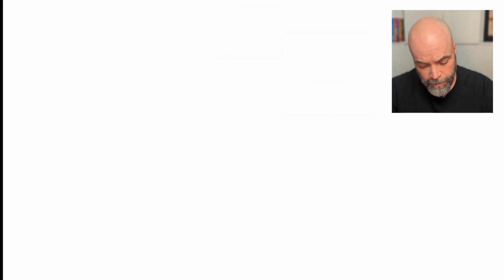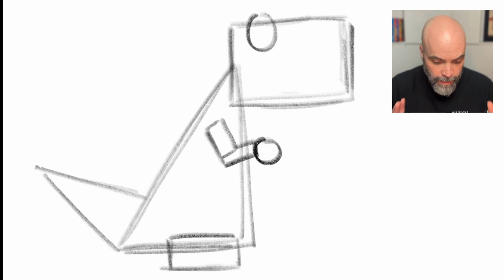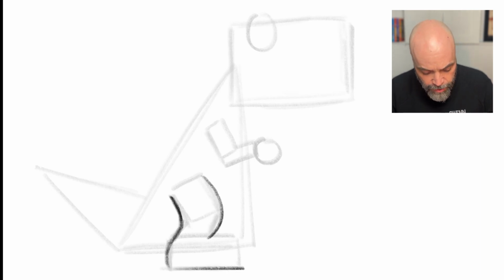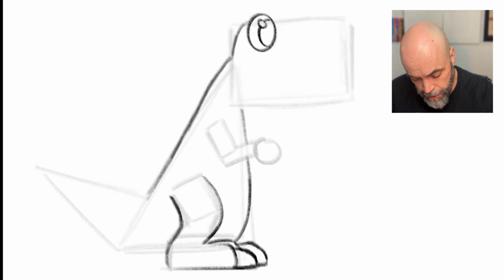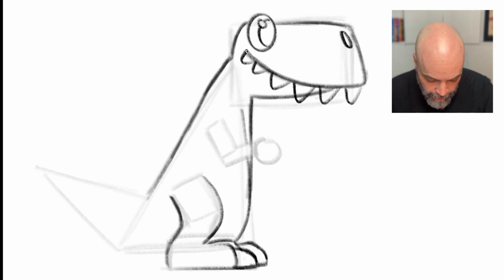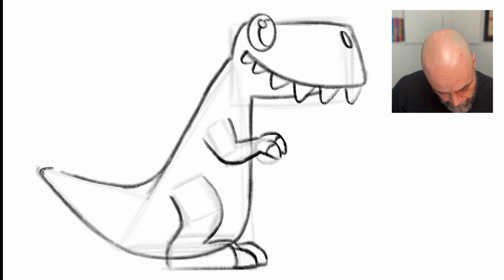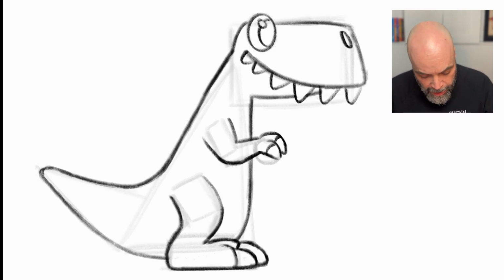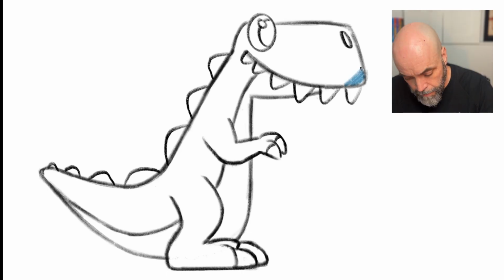Kids! Step-by-step, learn to draw a huge, cute dinosaur using shapes! Then customize and color it!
Kids! Learn how to draw a cute, HUGE dinosaur character using basic shapes that you can customize any way you want! Follow along and step-by-step, draw a fun and easy dinosaur character with former Disney artist, Neil! Even artist beginners can draw this epic dinosaur! You'll start with simple shapes — like triangles and rectangles. Then you'll add details and smooth out your drawing! Finally, you'll color your dinosaur art! And you can customize your dinosaur drawing with different colors, give the dinosaur a hat, make patterns on its skin, or add anything you want. Important: Your drawing of this huge dinosaur probably look a bit different than Neil's —and that's perfect because you're adding your own unique style to your very own dinosaur.

00:00 - Intro to how to draw a dinosaur
00:18 - Sketching simple shapes
02:18 - Cleaning up the dinosaur sketch
09:36 - Adding color and customizations